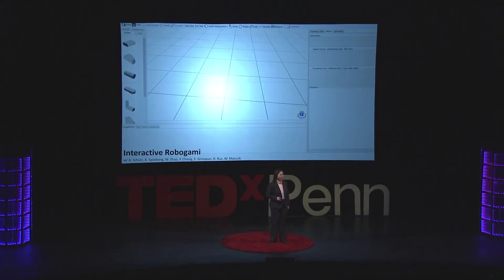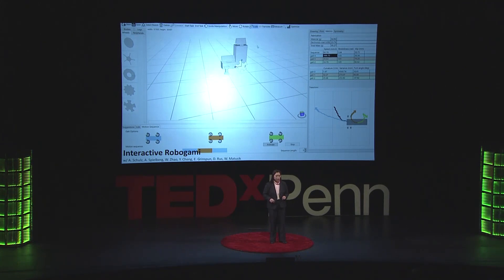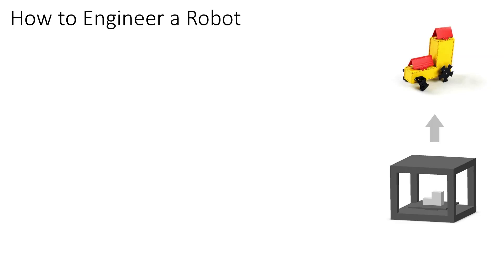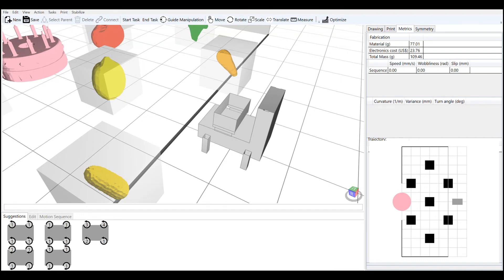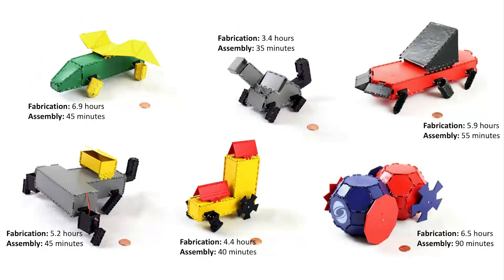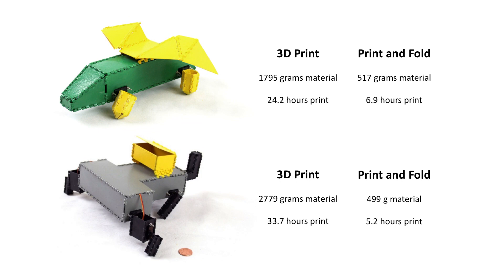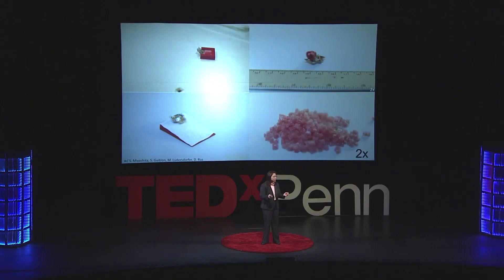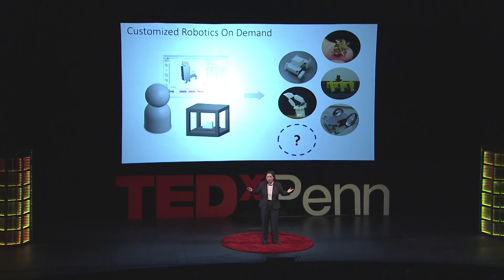Create Your Own Robot | Cynthia Sung | TEDxPenn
Inspired by the art of origami, Dr. Cynthia Sung researches techniques for creating cutting-edge foldable robots in the hopes that one day we can live in a world where every person can customize a robot to satisfy his or her specific needs. Using computational geometry, data-driven methods, and rapid fabrication techniques, she aims to provide intuitive design and implementation tools for making foldable robots, which have vast implications in the fields of medicine, education, and even space travel. Cynthia Sung is the Gabel Family Term Assistant Professor in the Department of Mechanical Engineering and Applied Mechanics (MEAM) at the University of Pennsylvania and a member of the General Robotics, Automation, Sensing and Perception (GRASP) Lab. She received a Ph.D. in Electrical Engineering and Computer Science from MIT in 2016 and a B.S. in Mechanical Engineering from Rice University in 2011. Her research interests focus on computational methods for design automation of robotic systems. Robots integrate mechanical, electronic, and computational subsystems into physical devices that perform complex tasks ranging from autonomous navigation and manipulation to cooperative and social interactions. Cynthia aims to provide designers with intuitive computer-aided design and fabrication tools for creating customized robots and behaviors. Her work lies at the intersection of computational geometry, data driven methods, and rapid fabrication techniques such as 3D printing and origami-inspired assembly. This talk was given at a TEDx event using the TED conference format but independently organized by a local community.